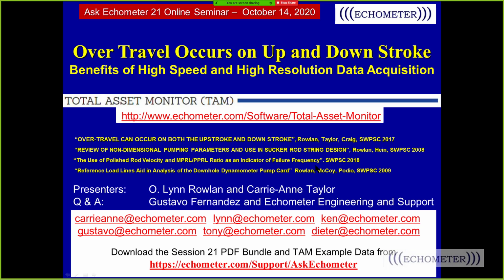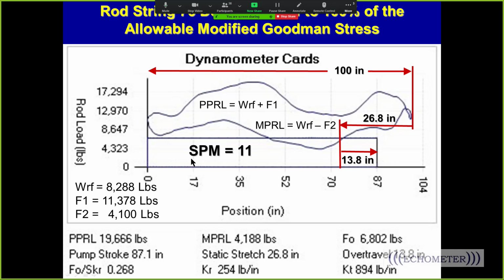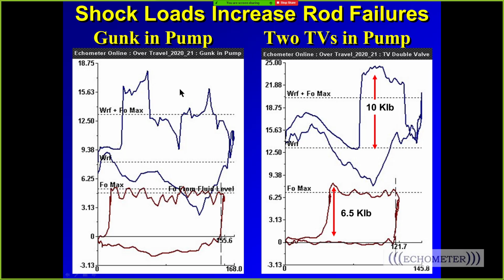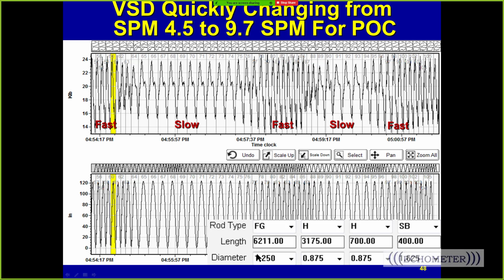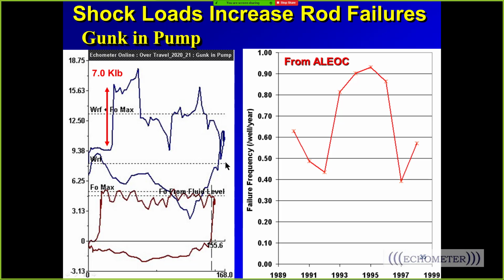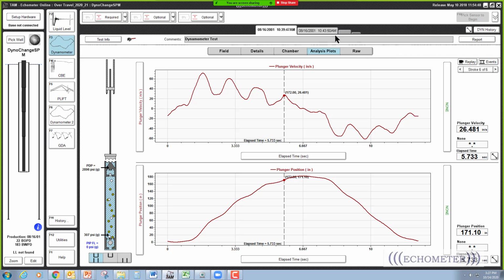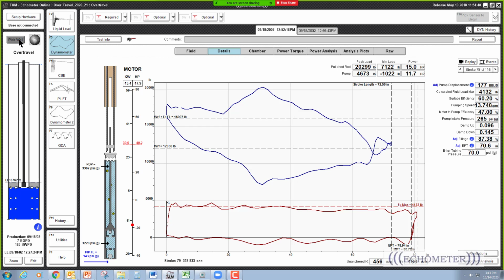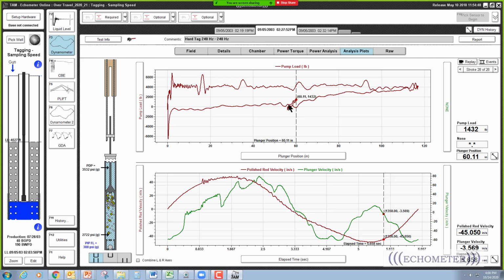Ask Echometer Session 21 Oct 14 2020 Over Travel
Title: Over Travel Occurs on UP and DOWN Stroke
The surface dynamometer card down or up slope from left to right defines an "Over travel Card" or an “Under travel Card”. Rod stretch creates the under travel cards.  Pumping fast or high plunger velocities created by the sudden release of load creates over travel cards. Pump sudden load changes and resulting velocity changes occurring along the sucker rod string away from the beginning of the up stroke or the beginning of the down stroke cause an increase in equipment down hole failures.  The sudden load and velocity change results in rod on tubing contact, increased rod on tubing wear, and impact loads.  Often delayed closing or delayed opening of the standing or traveling valve occurs during sucker rod pumping of gassy unconventional wells. High speed and high resolution data will be used to identify how the pump is performing and to clearly analyze the severity of sudden impact loads.